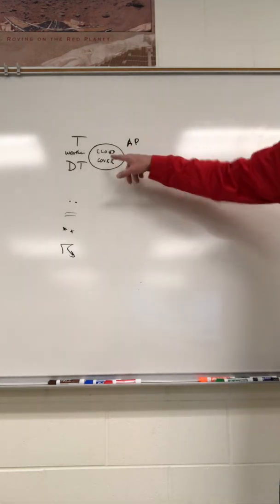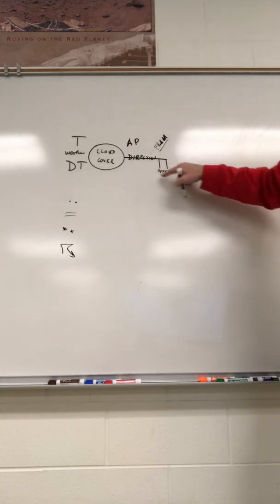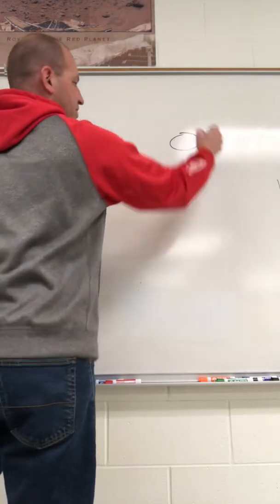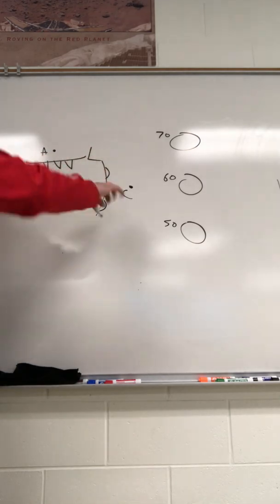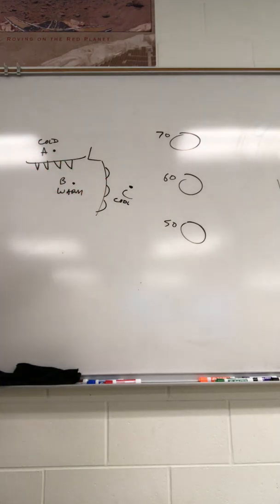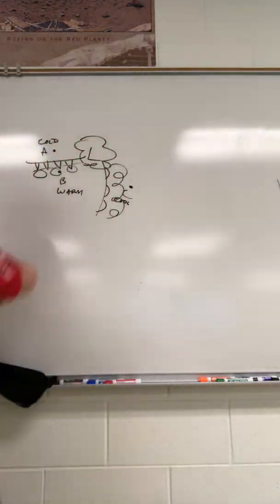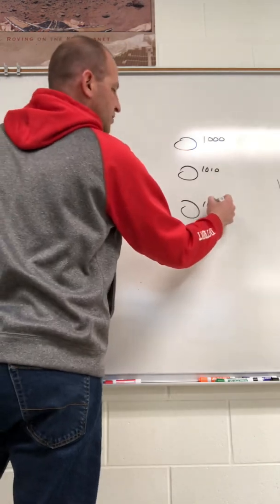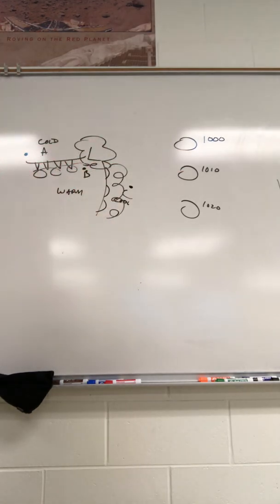NHS Meteorology - Review of Surface Station Models